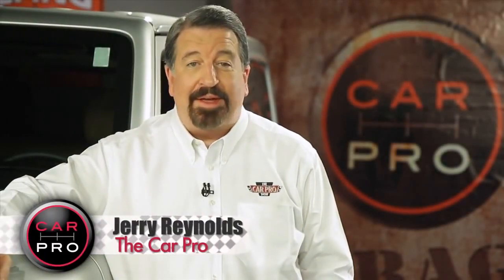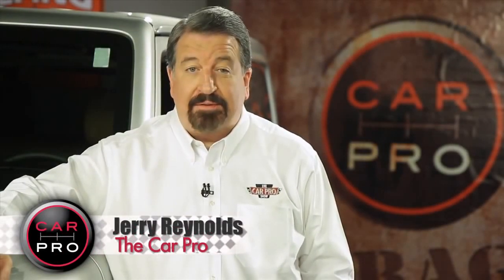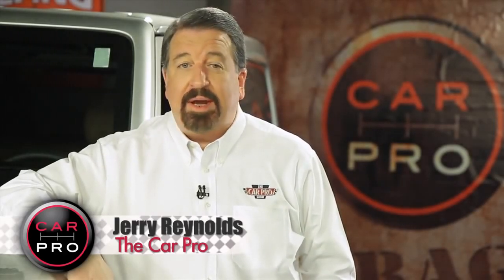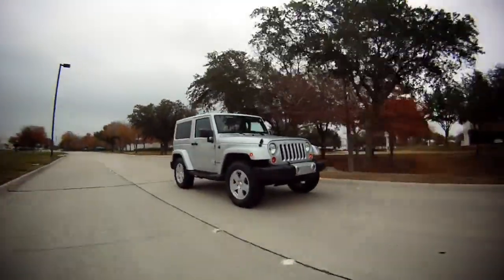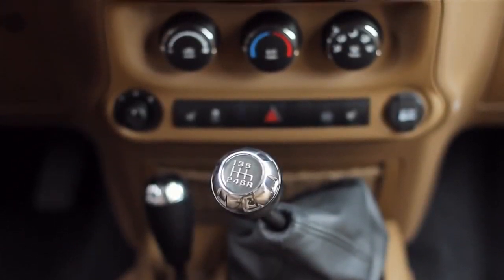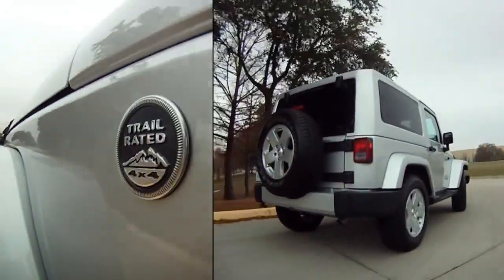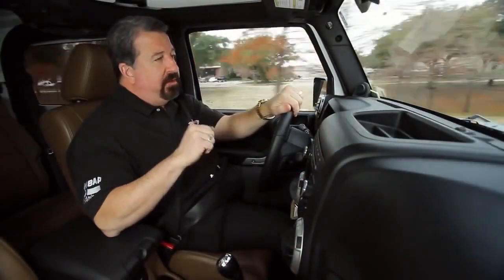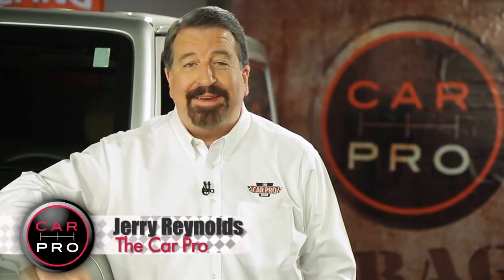2015 Jeep Wrangler Review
Watch this video for a close up look and test drive on the 2015 Jeep Wrangler!